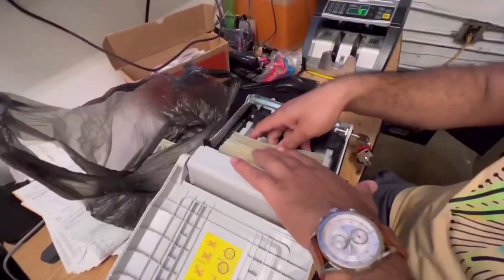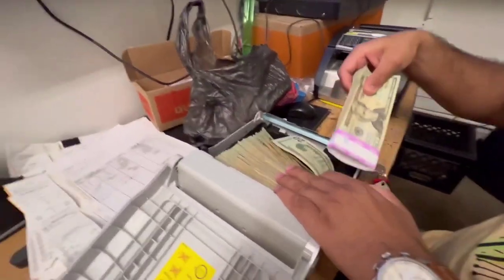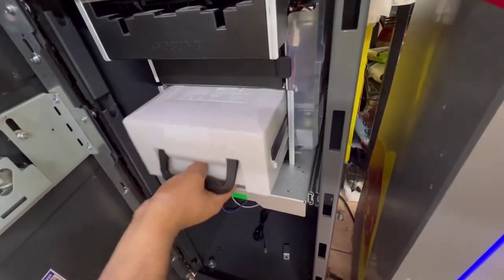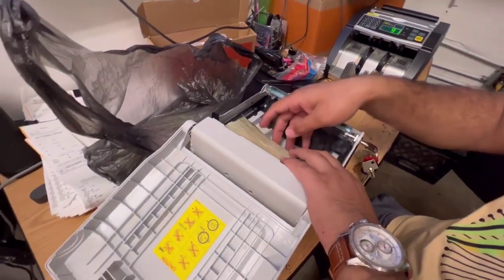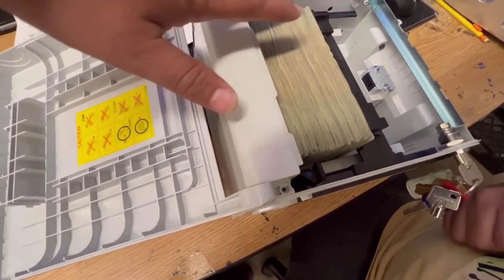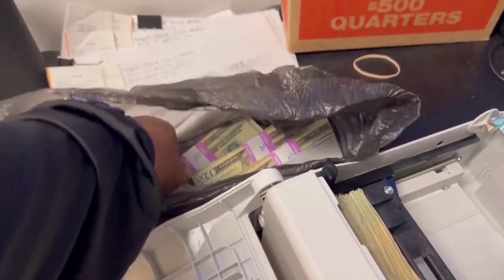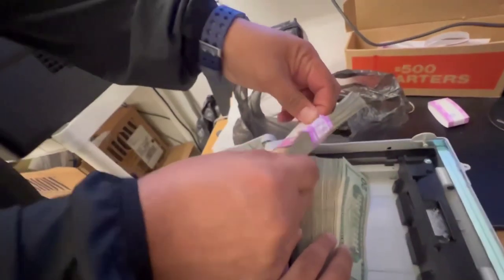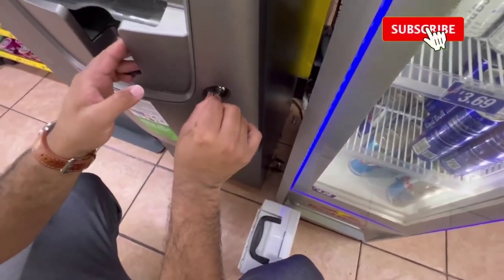ATM Business In USA ll How To Start Vending And ATM Machine Business in united states of america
"Explore a world of opportunities with businesses in the USA! 🇺🇸 Whether you're a foreign entrepreneur or an aspiring business owner from Pakistan, India, or any part of the globe, this video has the insights you need. Discover trending business ideas, startup options, and lucrative ventures in the USA for 2023. From online enterprises to brick-and-mortar setups, we cover it all. Looking to expand to the UK or Ukraine? We've got you covered with valuable business ideas and insights specific to those regions. Don't miss out on these top-notch concepts to kickstart your entrepreneurial journey in the United States and beyond. Whether you're seeking small business opportunities, home-based ideas, or the most profitable ventures, this video has the information you've been searching for. Tune in and turn your business dreams into a reality! 💼🌐 BusinessOpportunities StartupIdeas USABusiness UKBusiness Entrepreneurship ProfitableVentures GlobalBusiness BusinessIdeas2023"
Welcome to our video on starting an ATM business in the USA! 🇺🇸 In this comprehensive guide, we'll walk you through the step-by-step process of launching your own vending and ATM machine business in the United States of America. Discover the potential of passive income and learn how to select prime locations, choose the right equipment, navigate legal requirements, and optimize your business for success. Whether you're a seasoned entrepreneur or new to the business world, this video is your ultimate resource for diving into the world of ATM entrepreneurship. Don't miss out on the chance to generate income while providing a valuable service to your community.

Audience Main Quiries:
business in usa
business in usa for foreigners
business in usa for pakistani
business in usa ideas
business in usa from india
business in usa 2023
business in usa for indian
business in usa telugu
business in usa but not in india
business in usa online
business in uk
business in uk ideas
business in uk malayalam
business in ukraine
business in uk indian
business in uk tamil
business in ukraine during war
business in ukraine opportunities
business in uk 2023
business analyst in uk
business ideas in usa
business ideas in usa with low
investmnent
business ideas in usa for indian
business ideas in usa 2023
business opportunities in usa for
indian
business opportunities in usa
startup business ideas in usa
top 10 business ideas in usa
business ideas in united states
home business ideas in usa
business ideas in uk
business ideas in uk 2023
business ideas in uk 2022
business ideas in ukraine
business ideas in london uk
online business ideas in uk
business ideas uk in hindi
small home business ideas in uk
home business ideas in uk
student business ideas in uk
new business ideas in usa
new business ideas in usa 2023
new business ideas in usa 2024
best profitable business ideas
best profitable business ideas 2024
which is the best profitable business
small business ideas in usa
small business ideas at home in usa
10 profitable business ideas in usa
10 profitable business ideas
top business ideas in usa
10 profitable business ideas for 2023
best business ideas in usa
profitable business
profitable business ideas in america
profitable business ideas in united states